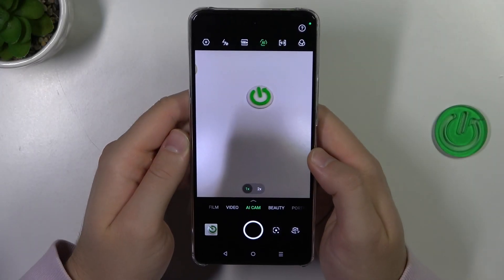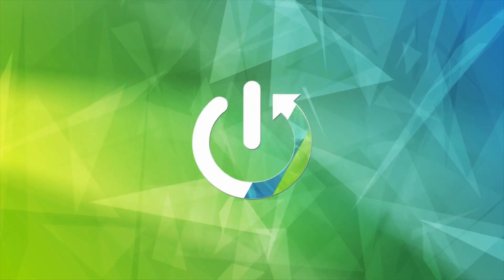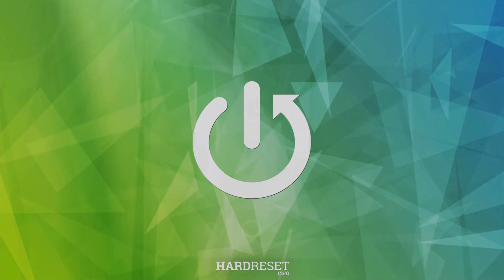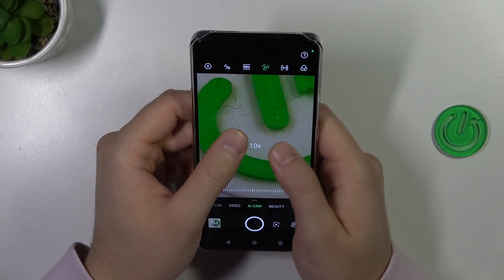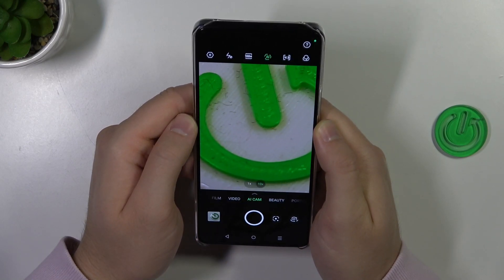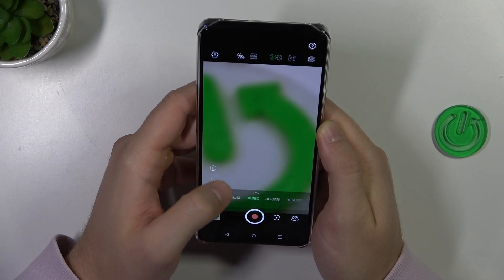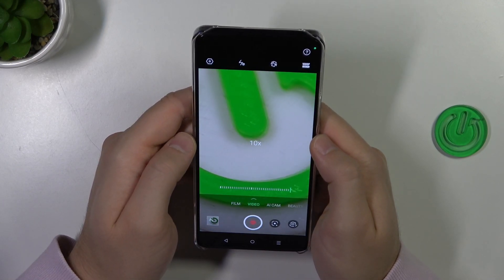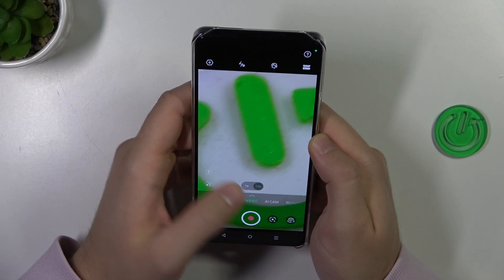How to Maximum Camera Zoom on INFINIX Note 30 Pro?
Read more info about INFINIX Note 30 Pro:
In this tutorial, you will learn how to maximize camera zoom on your INFINIX Note 30 Pro. Extending the camera zoom allows you to capture distant objects and details with precision. This step-by-step guide will walk you through the process of getting the most out of your device's camera zoom capabilities.

Why might I want to maximize camera zoom on my INFINIX Note 30 Pro? How can I access and adjust the camera zoom settings on my device? Can you explain the steps involved in maximizing camera zoom for photos or videos? Are there any tips for capturing clear and detailed shots when using maximum zoom? What practical scenarios or situations benefit from extensive camera zoom?